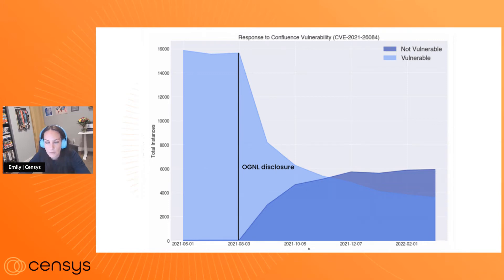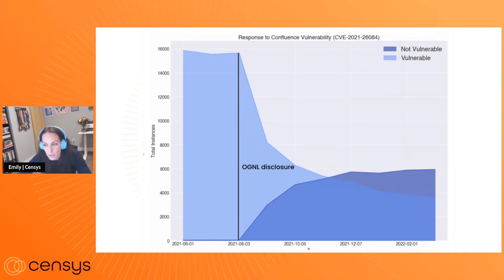The Internet’s Response to Major Vulnerabilities: Confluence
In August 2021, Cenys observed over 14,000 Confluence services online, only 45 of which were not vulnerable to an OGNL injection that resulted in remote code execution. Once more information was made available about this specific vulnerability, Censys observed a massive effort to fix these systems.